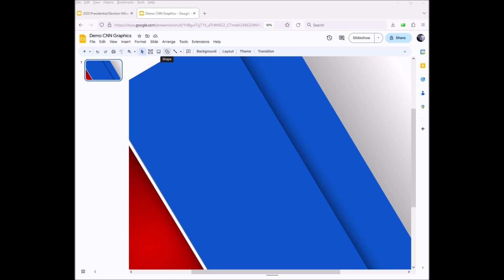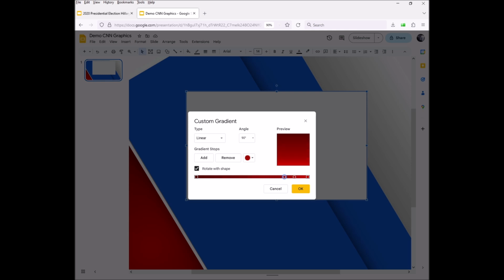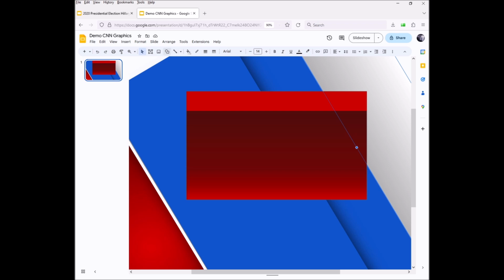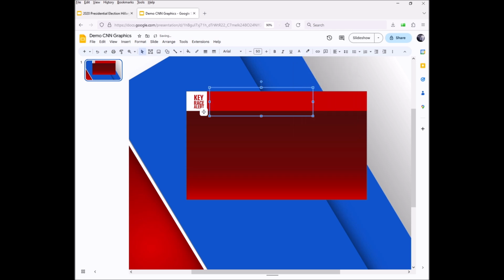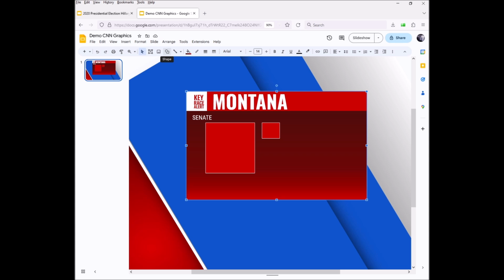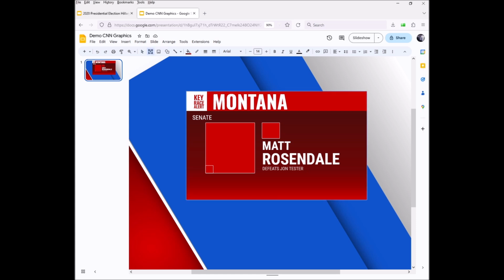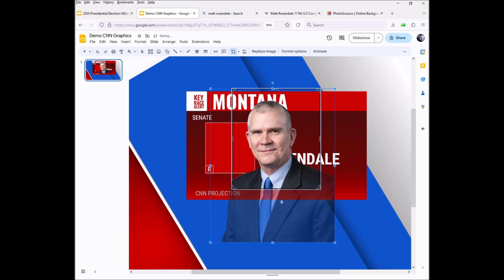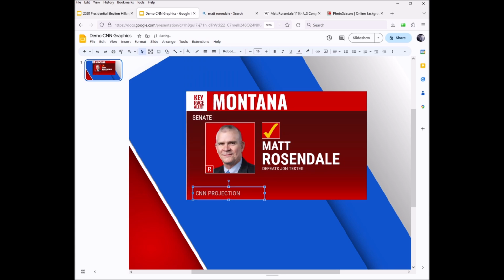How to Create CNN Graphics on Google Slides TUTORIAL - Episode 2: Creating the Box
Sorry for the weird echo with my mic.